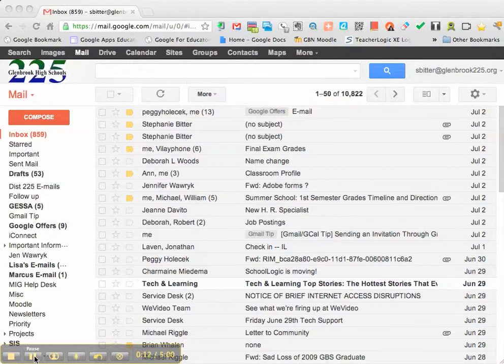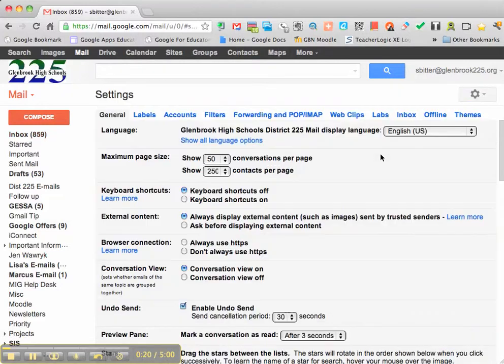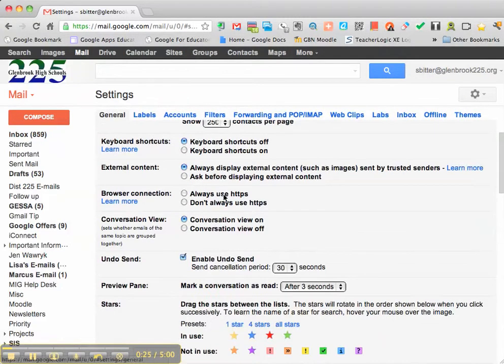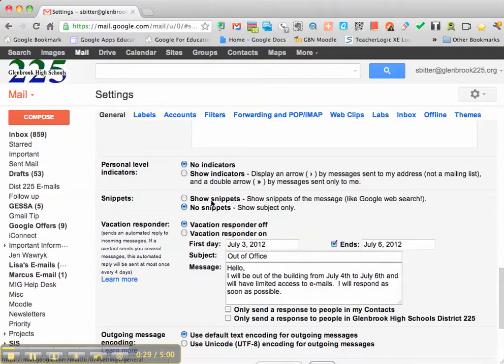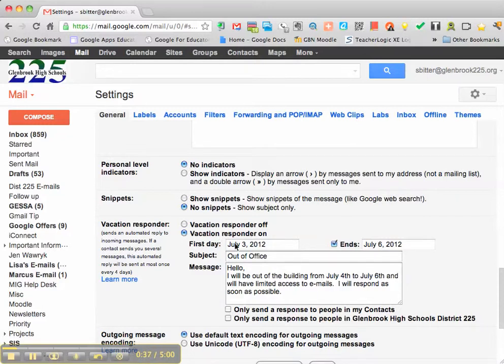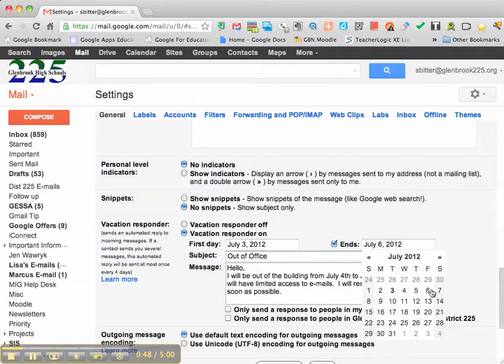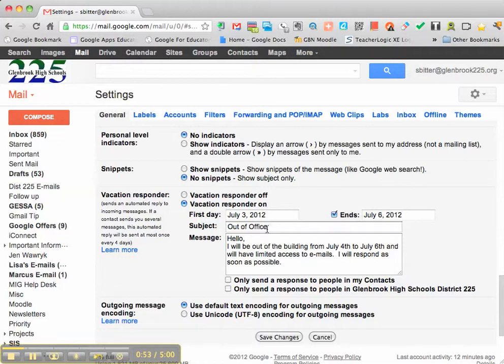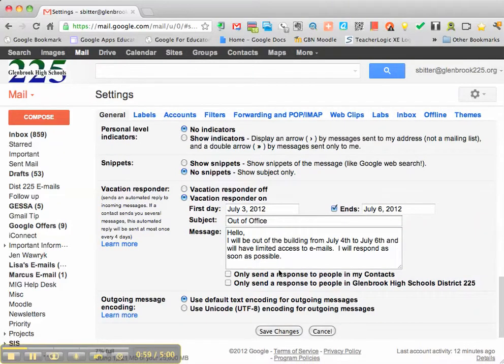Gmail: Vacation Responder